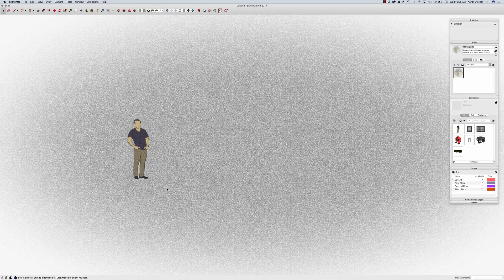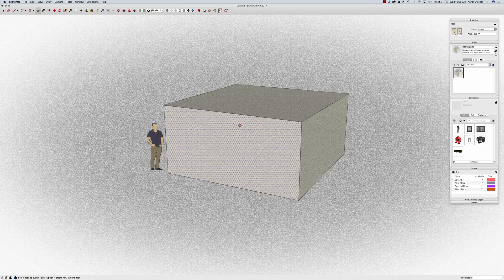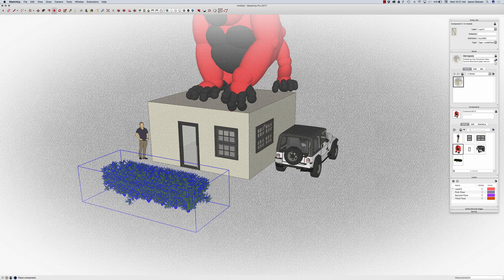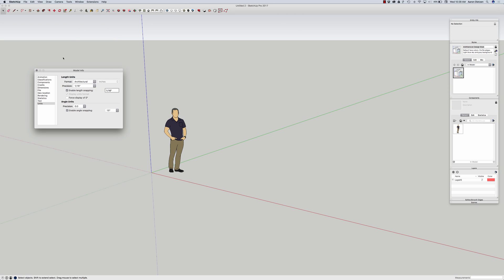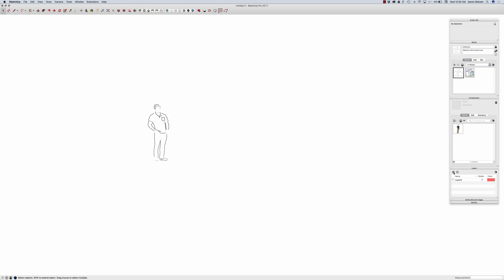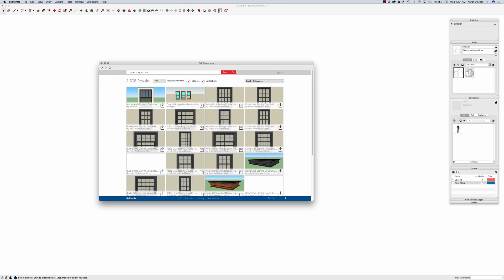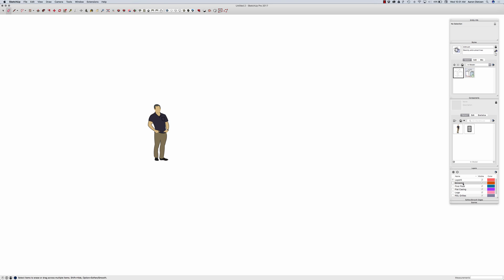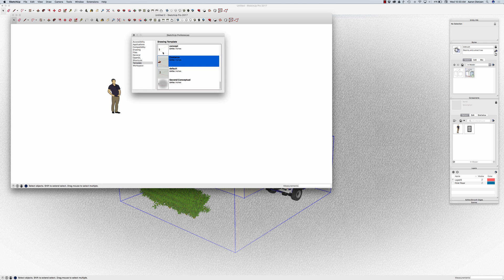Sketchup Skill Builder: Conceptual Template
Save time and energy by creating a template with all the stuff you need to quickly and easily create conceptual architectural models in SketchUp!